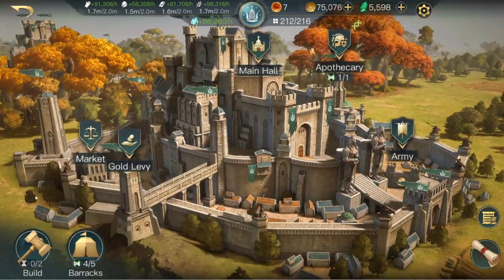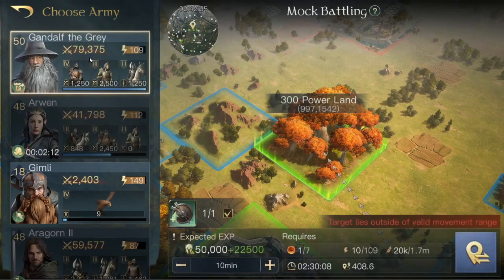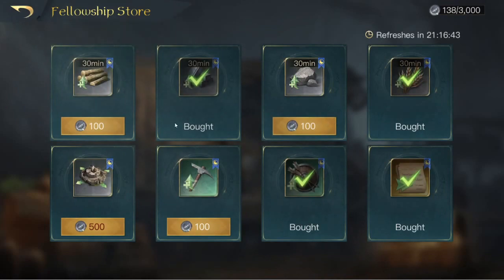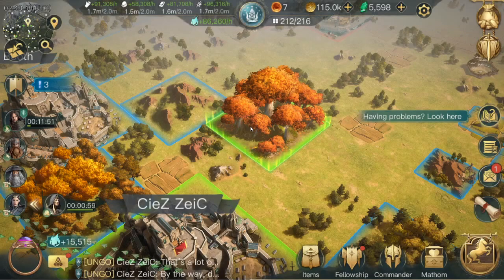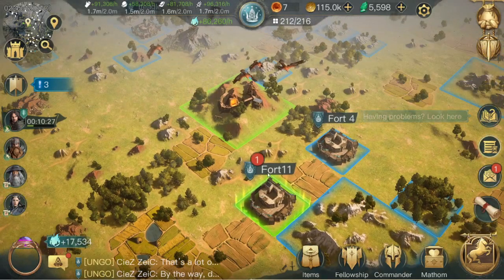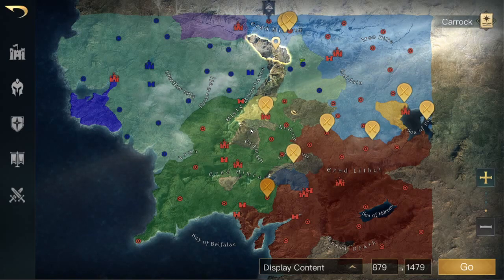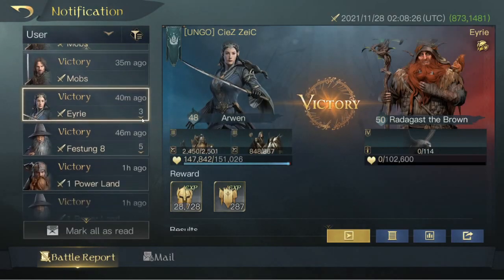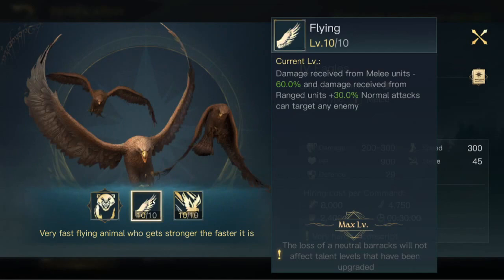LOTR: Rise to War - 4.5 MILLION Exp in 24 Hours / The BEST Way to Grind Commanders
Codashop is a platform that partners directly with some of the largest publishers in the industry to allow you to quickly, safely, and seamlessly top up your in-game accounts. Check out the link above to see what Codashop has to offer for most, or all, of your favorite games.

In this video I discuss the three most efficient ways to level up your commanders in Lord of the Rings: Rise to War. I discuss the pros and cons of sweeping and mock battles and share the method I found to earn 4.5 million exp per day, inspired
If you enjoy my content, please consider liking this video and subscribing to my channel, it really helps the channel continue to grow and I greatly appreciate all of the support!